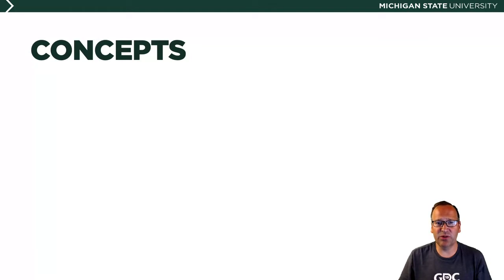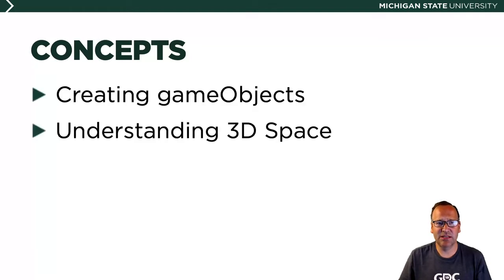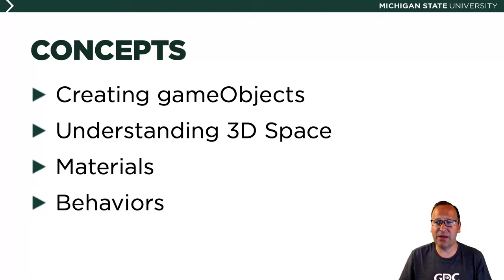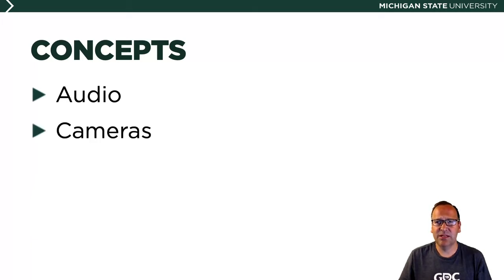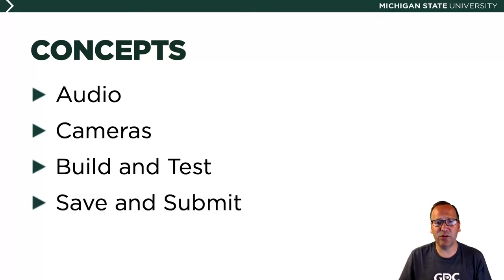Game Design And Development Class 8 | Solar System Project Part 2 | Solar System Project Overview